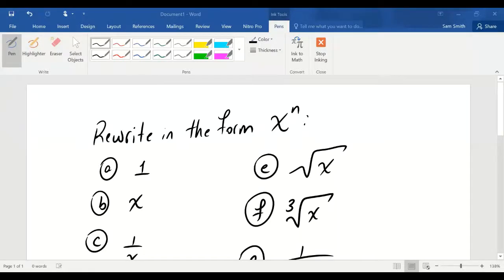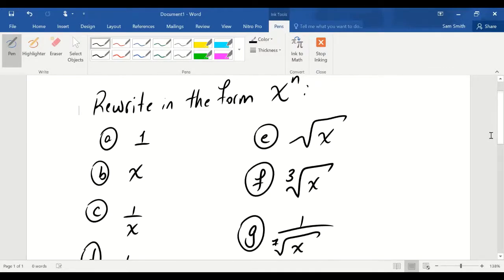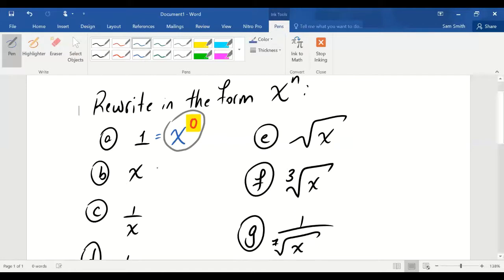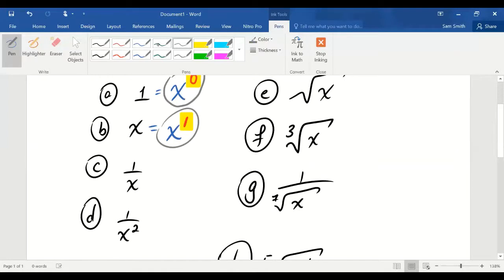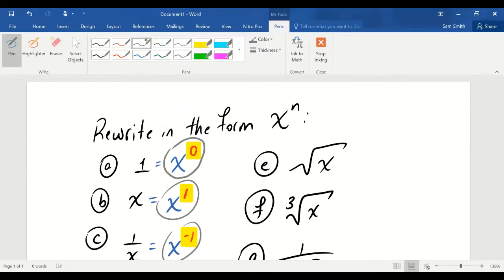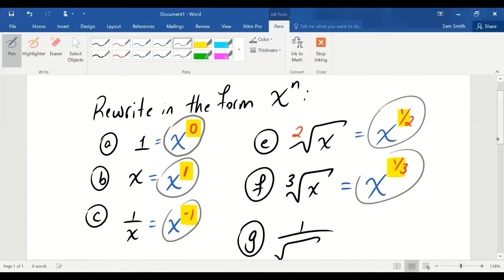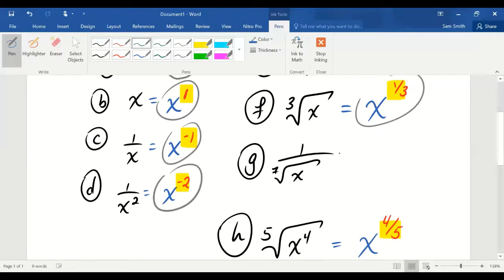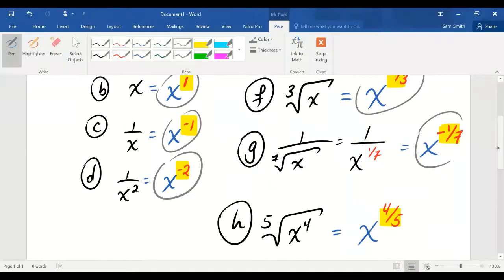Example - Rewriting in Exponential Form